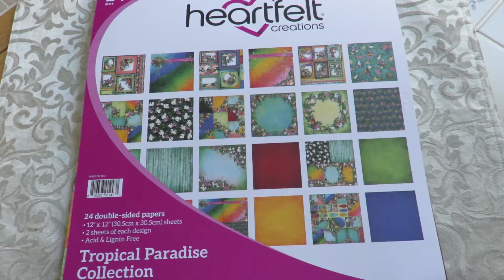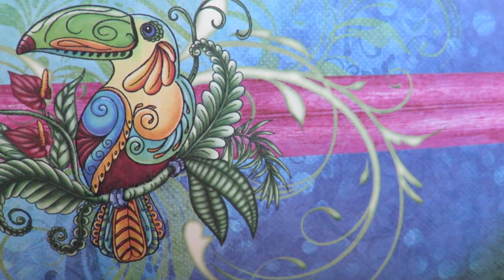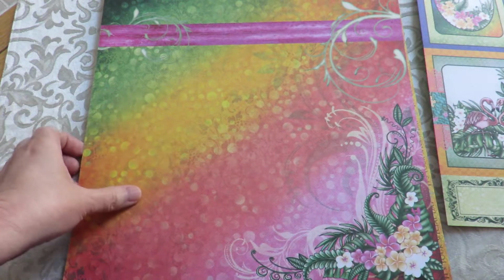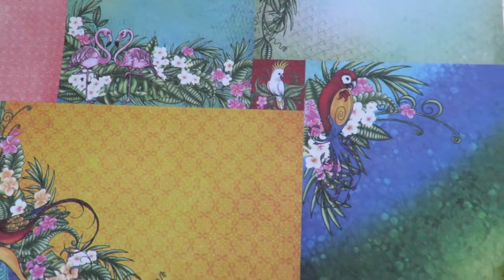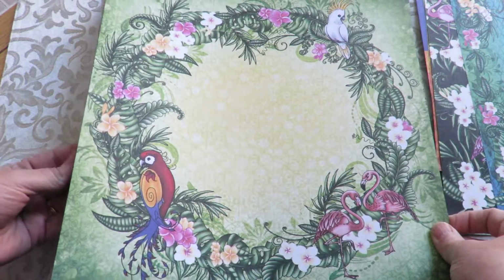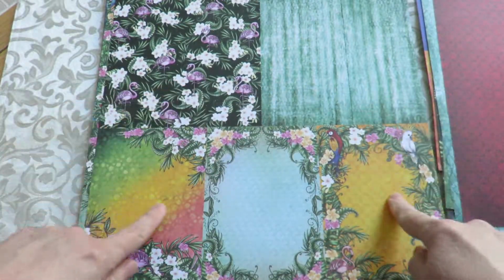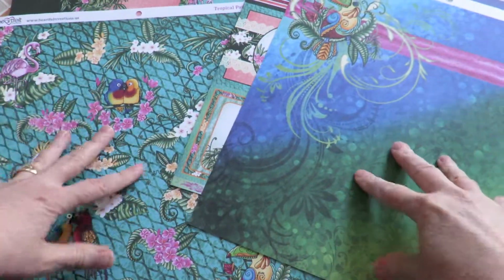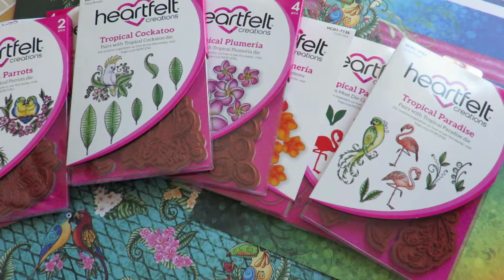Heartfelt Creations Tropical Paradise Close Up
Under the Sea Collection Close Up